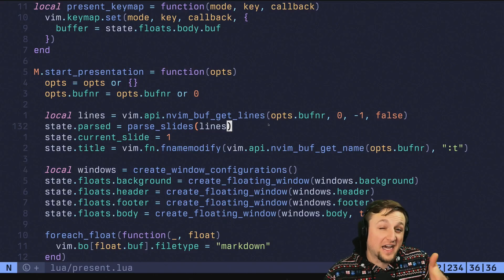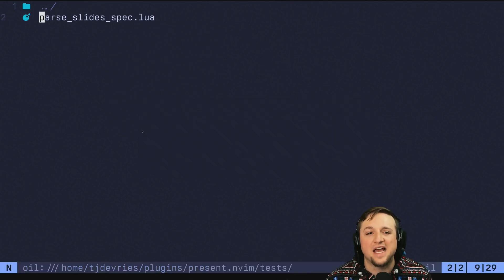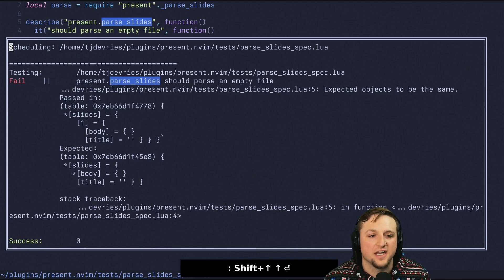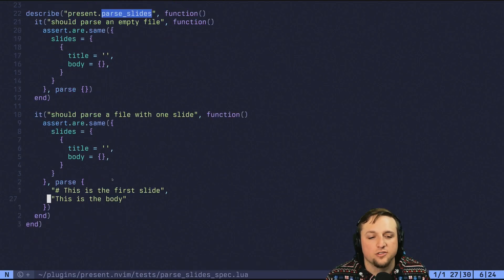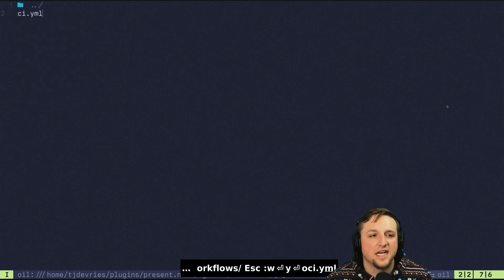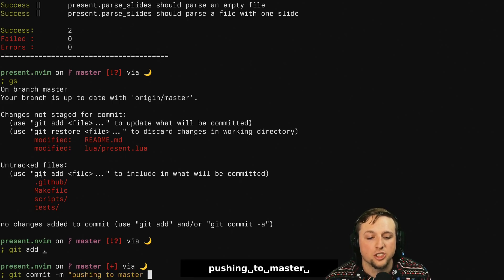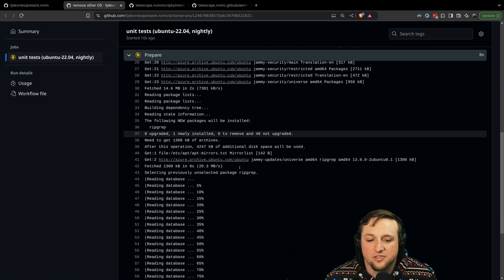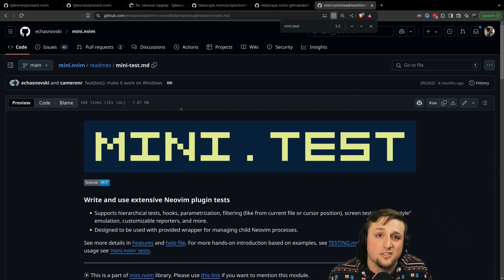Neovim Plugin From Scratch: Testing + CI (Part 5)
Advent of Neovim :)

but really, you want to check out ssh terminal.shop